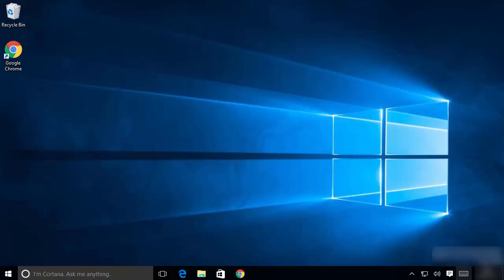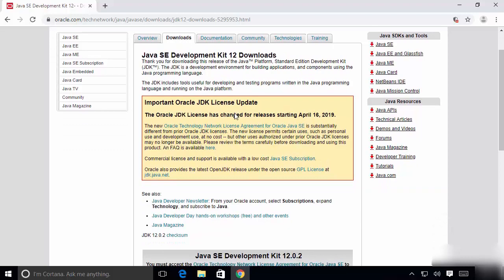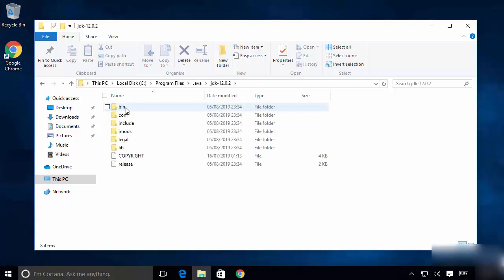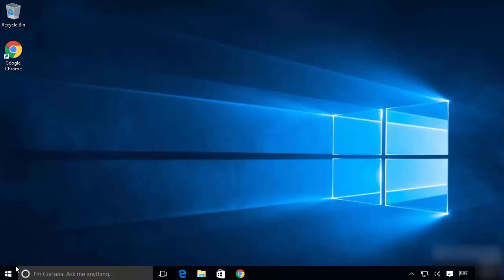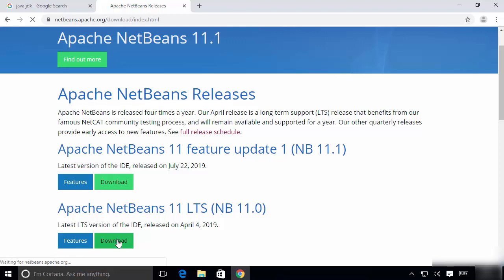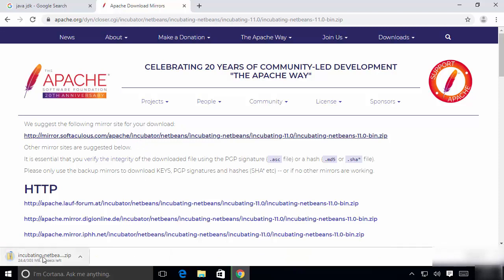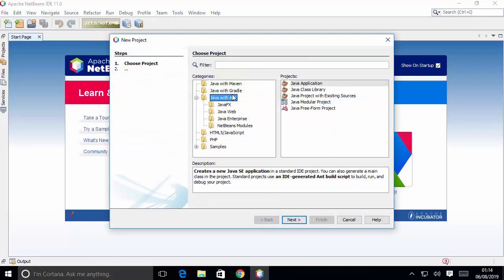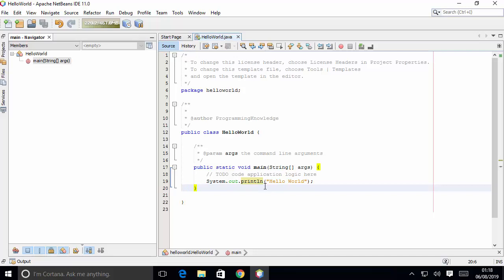How to Install NetBeans IDE And Java JDK on Windows 10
This Video tells you how to download Netbeans 11 IDE for Windows 10. In this tutorial, we will learn how to install Netbeans IDE on Windows 10. Netbeans IDE (Integrated development environment) is written in Java and mostly used for developing Java applications. In Netbeans IDE, you can write, compile and run your Java code.
In this video I am going to show How to Download and Install NetBeans IDE on Windows 8 / Windows 10.